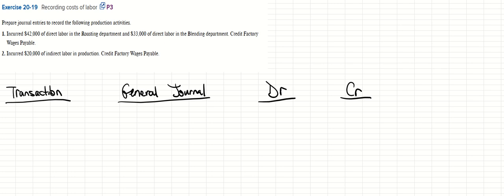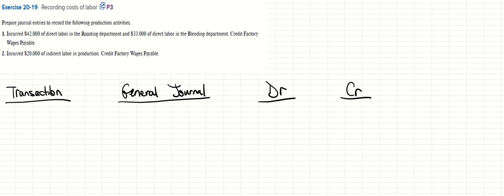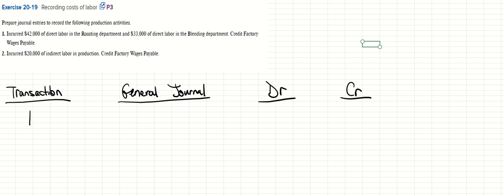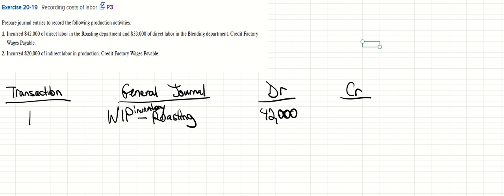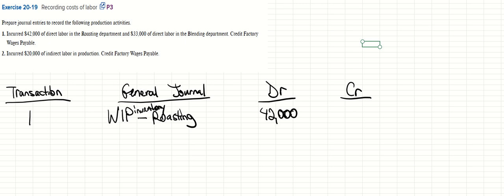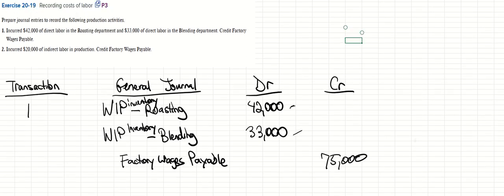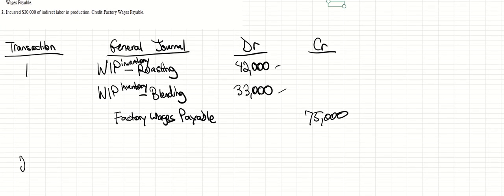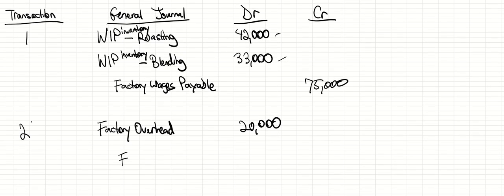Ch 20 - Practice Problem 4